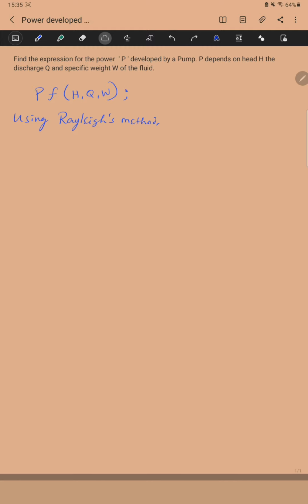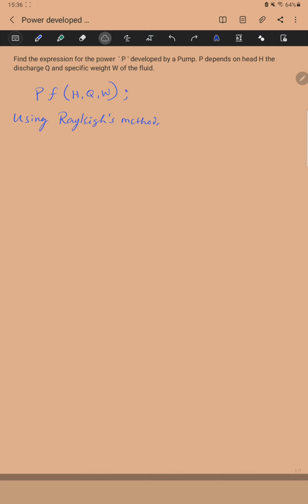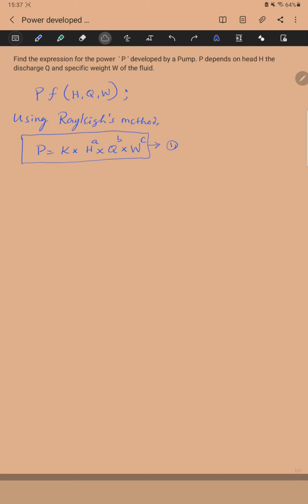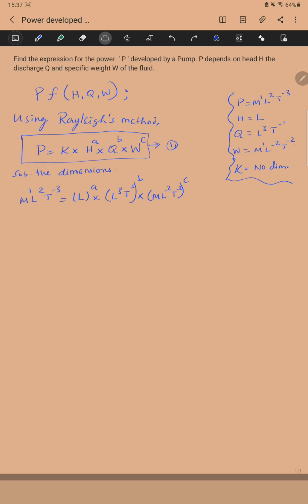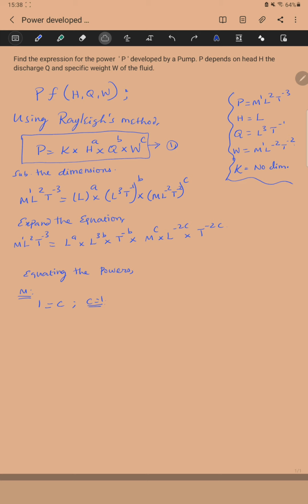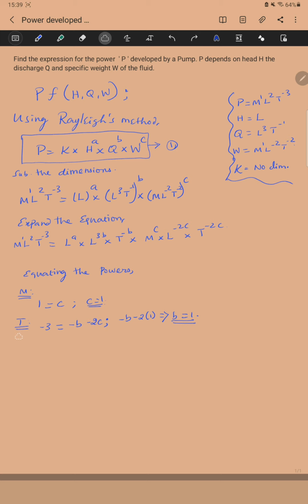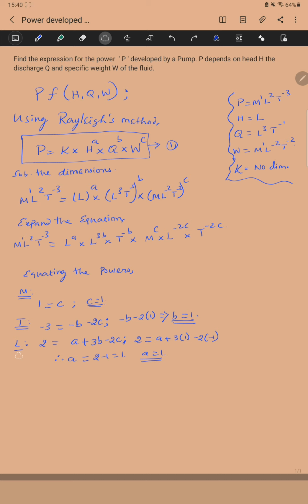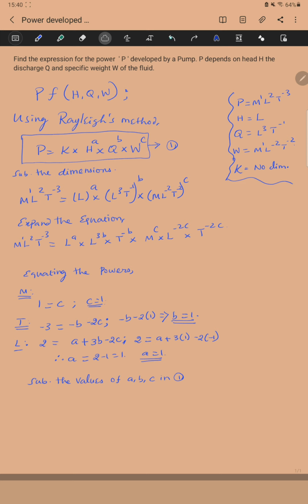Expression for Power developed by a pump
Using dimensional analysis, find the expression for the power (P) developed by a pump, when the Power P depends on the head (H), the discharge (Q) and the specific weight (w) of the fluid.